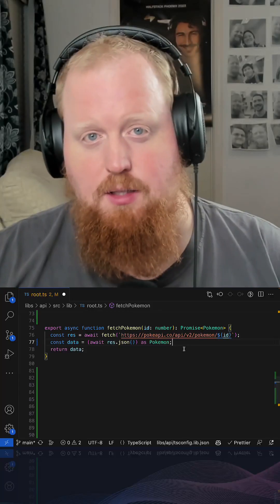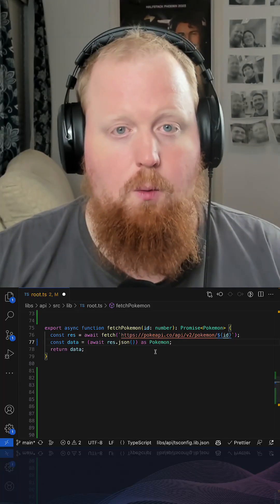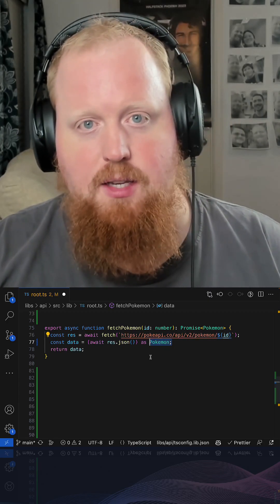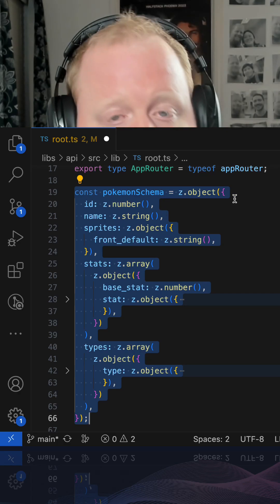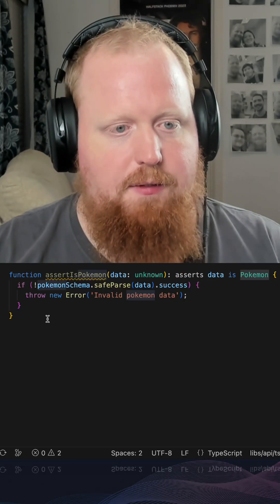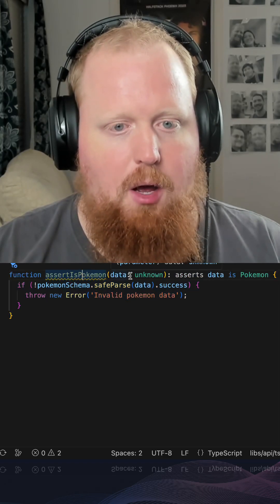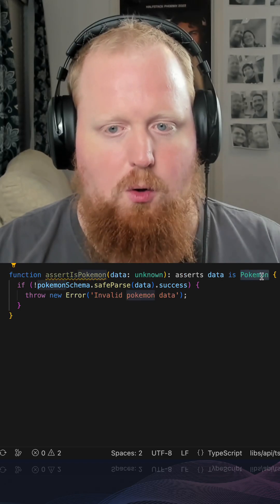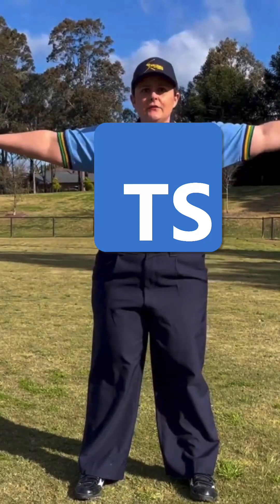Is your data-fetching code TYPE SAFE???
Or are you just lying to yourself?

(w/ @Supaship6000)